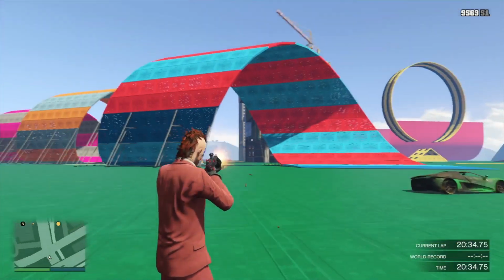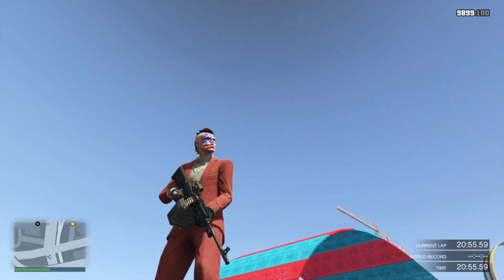THE FORGOTTEN WEAPONS OF GTA ONLINE